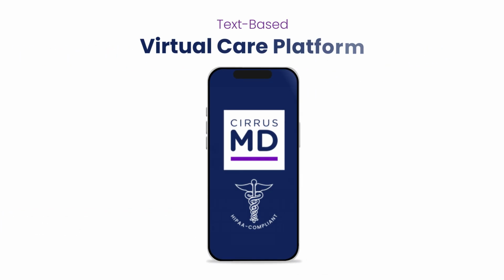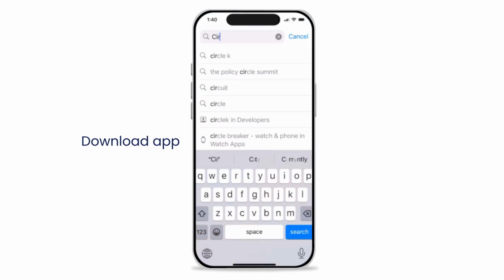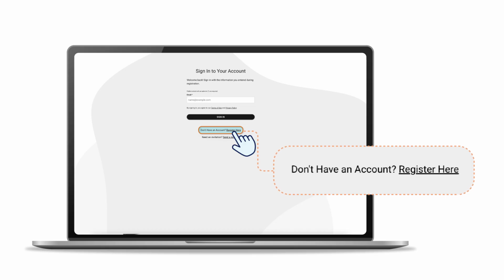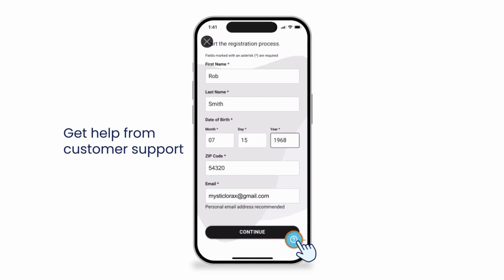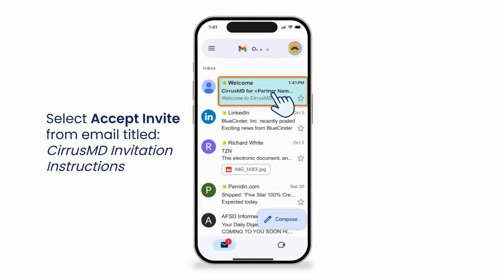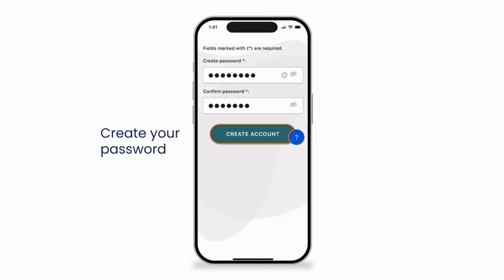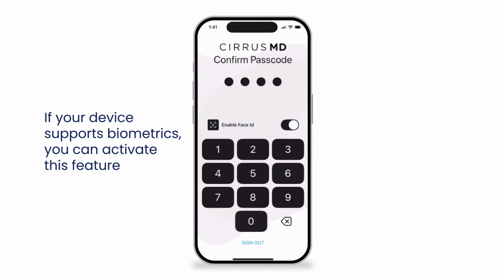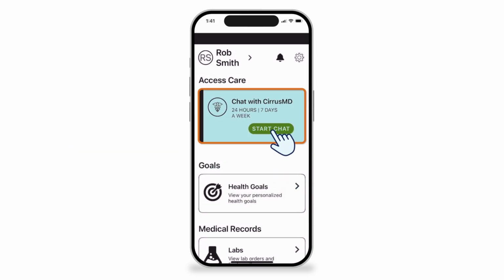How to Register for CirrusMD | Step-by-Step Guide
Getting started with CirrusMD is fast and easy! In this step-by-step tutorial, we’ll show you how to register for CirrusMD, the text-based virtual care platform that connects you to a doctor in seconds — from your smartphone or computer.

In this video, you’ll learn how to:
- Download the CirrusMD app from the App Store or Google Play
- Create an account and verify your email
- Set up multi-factor authentication
- Complete account setup on mobile and/or web
- Start your first chat with a doctor

💡 Tips:
- Check your email inbox (or spam folder) for the confirmation email.
- Use the chat bubble in the app if you need help during registration.

Start your CirrusMD journey today and get care at your fingertips!